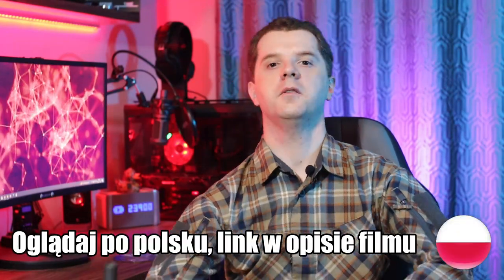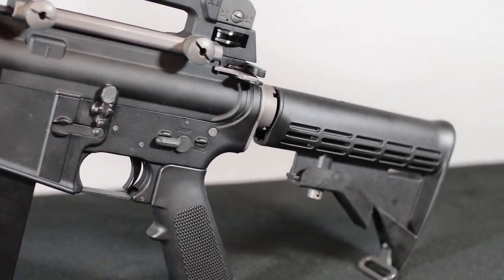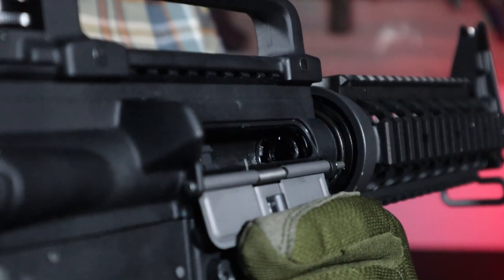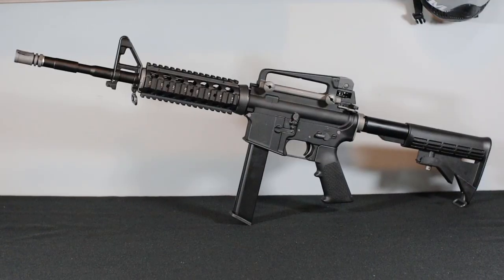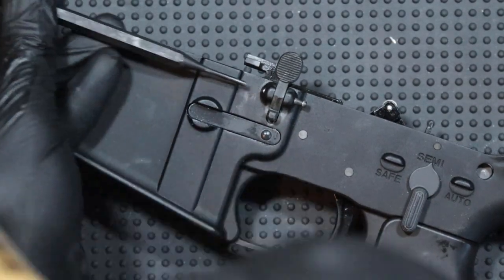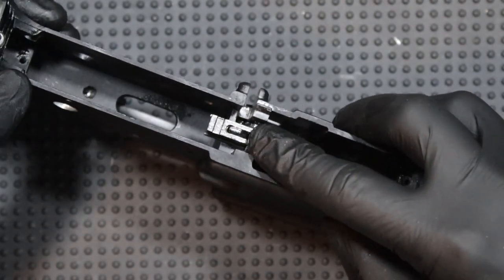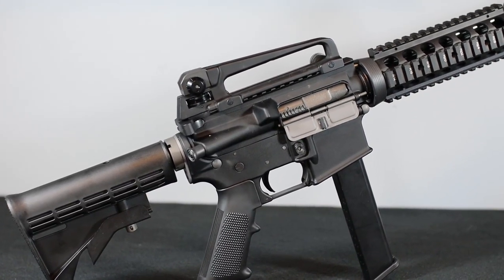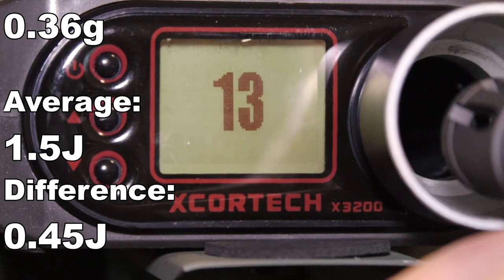Airsoft Review | Green Gas M4 in new form | WE M4 RIS PCC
Today im looking at very interestign replica, a M4 but for pistol mags!

Software:
-Hitfilm Pro
-Audacity

0:00 Intro
2:02 Unboxing
2:35 Extermals And Features
9:03 Disassembly
14:55 Performance
19:09 Wrap-up